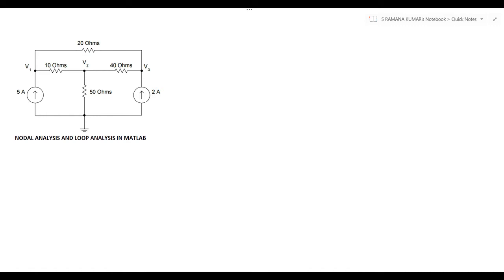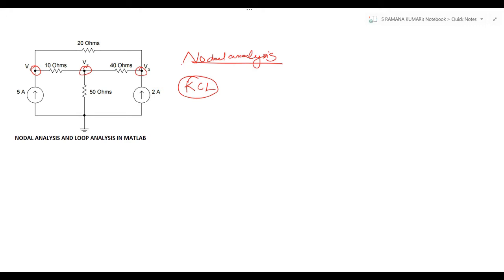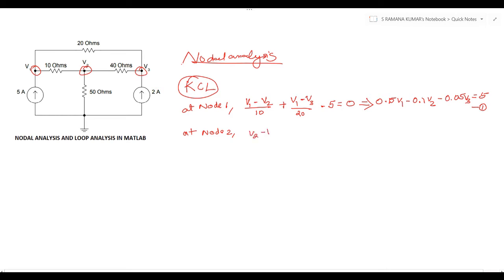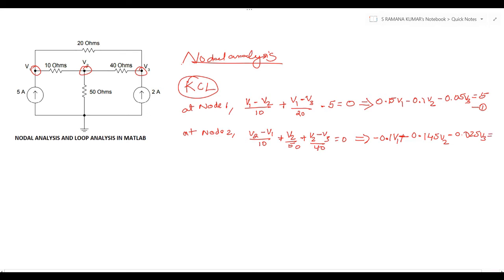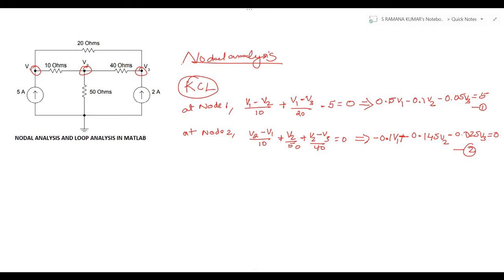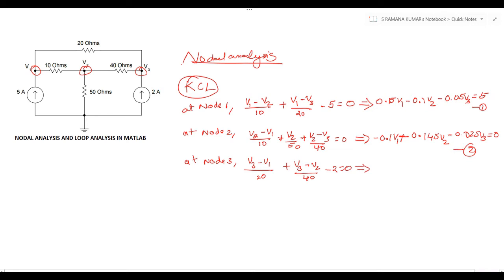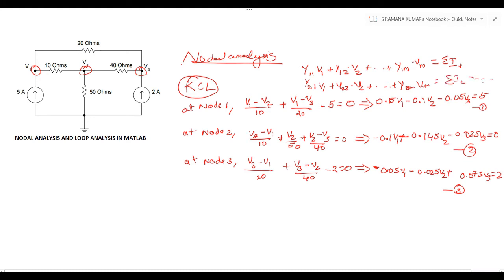Solving Nodal Analysis Problems in MATLAB: MATLAB Tutorial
Nodal analysis is a method used in electrical networks to analyze circuits using node voltages, which act as circuit variables. Nodal Analysis is based on the application of the Kirchhoff’s Current Law (KCL). In this Video , a simple electrical circuit is analyzed through KCL and solved in MATLAB.